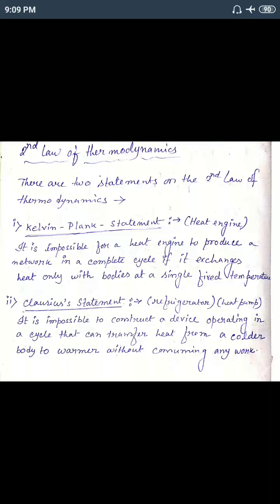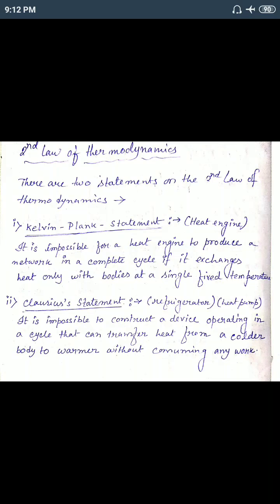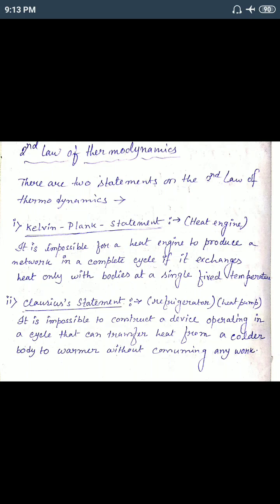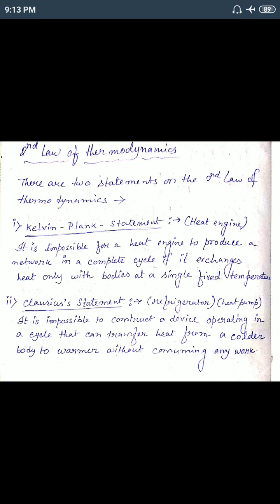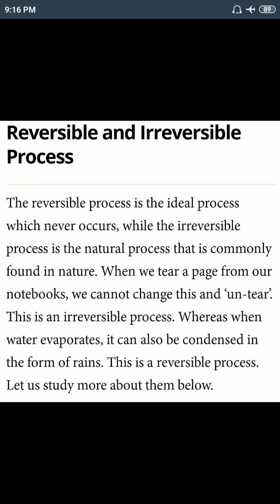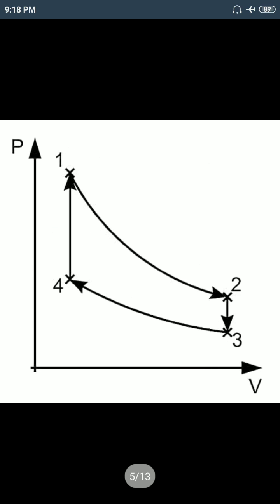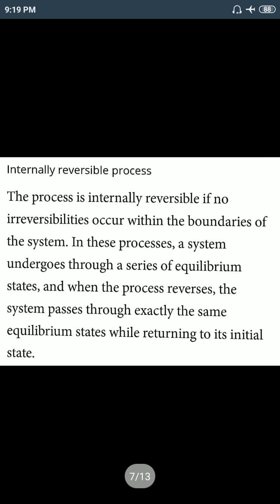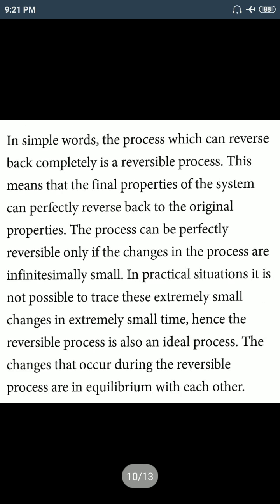Class 11 physics thermodynamics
Second law of thermodynamics, reversible and irreversible process..